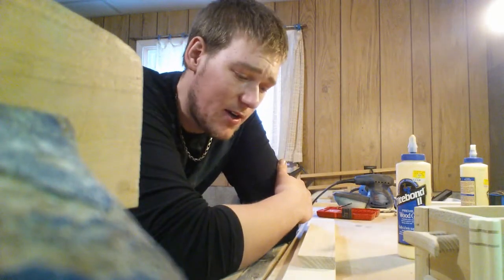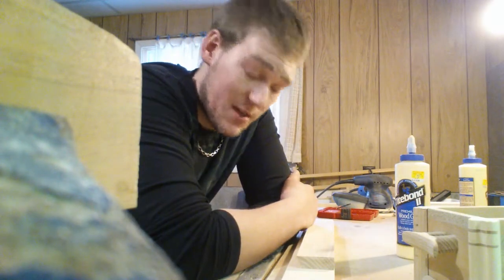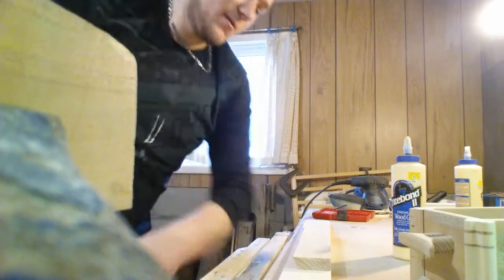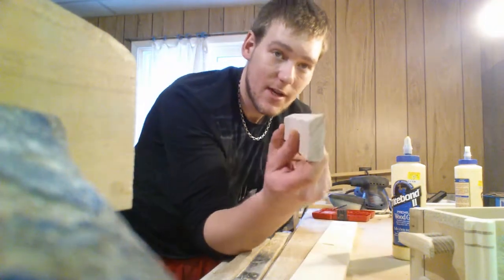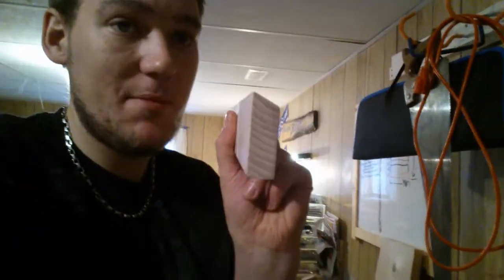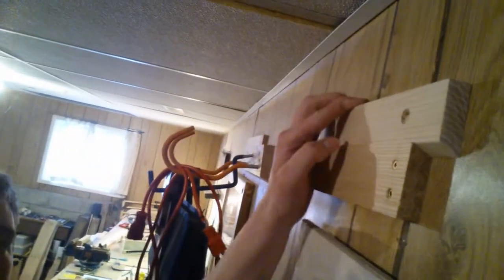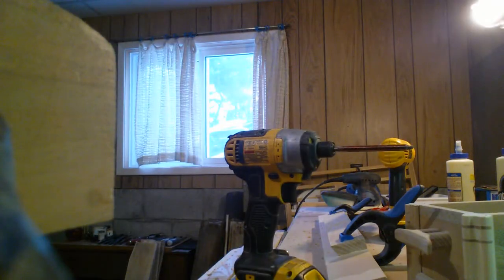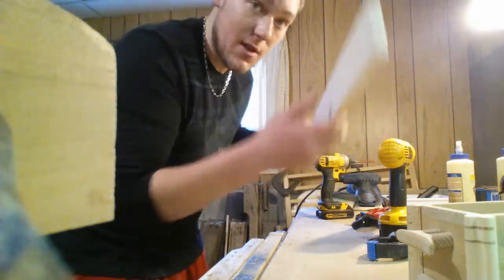V3. French Cleat Storage System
While we wait for clue to dry... Let's take a look at french cleats! They make storage easy!